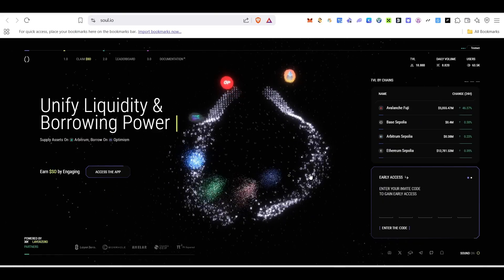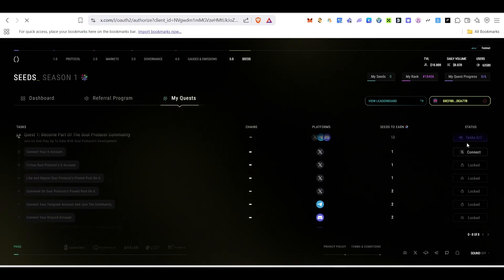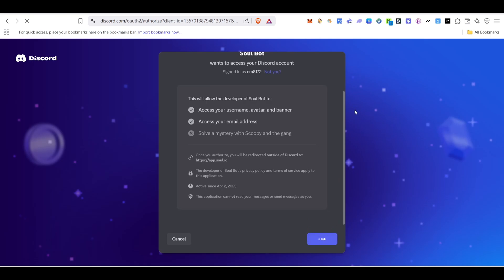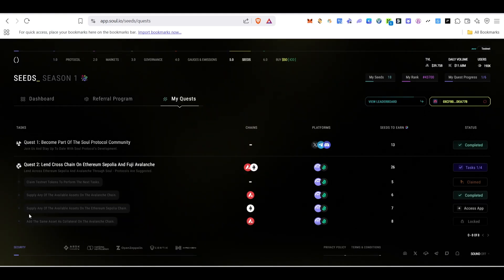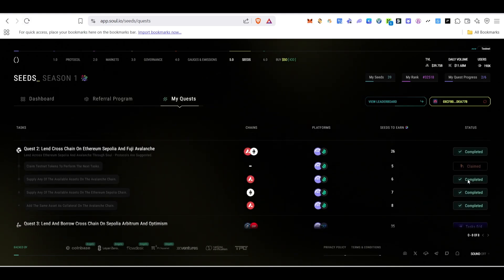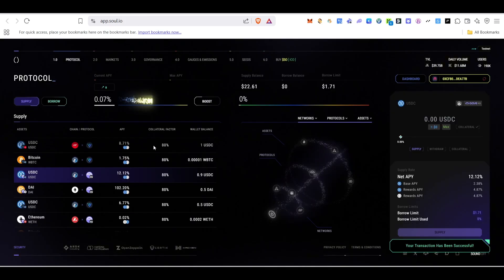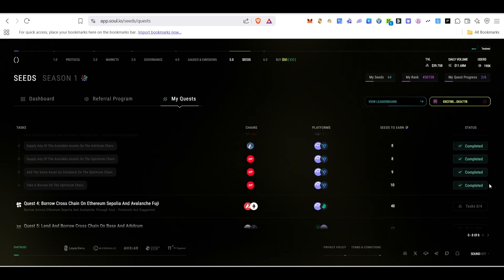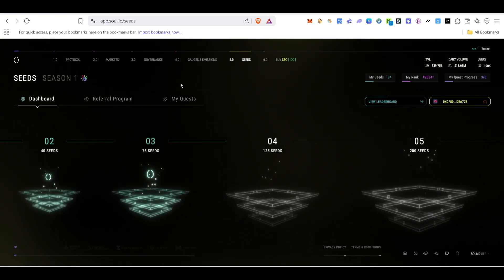SoulLabs Airdrop - New Testnet Airdrop | Soul Testnet Airdrop Step by step Guide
Soul,
SoultestnetNetAirdrop,
SoulTestNetAirdrop,
SoultestnetAIRDROP,
SoulTestNETAirdrop,
SoulTesTNetAirdrop,
SoulTestNetAIrDROP,
SoulTestnetAirdrop,
SouLAIRDrop,
SoULTestNetAIRDrop,
chennaimarketer,